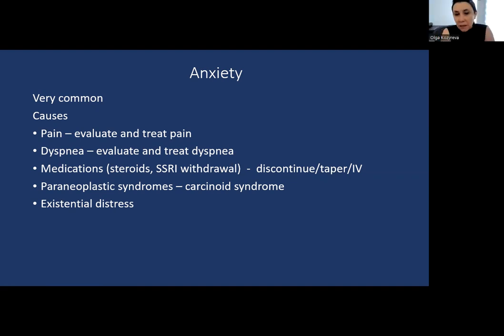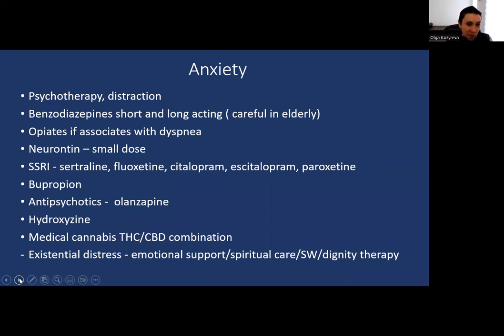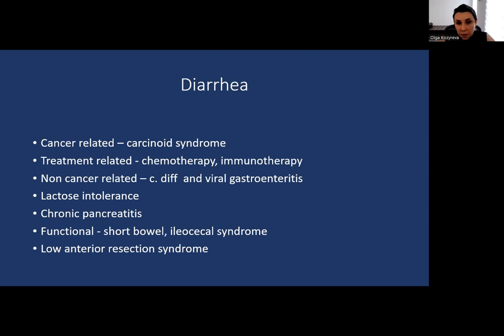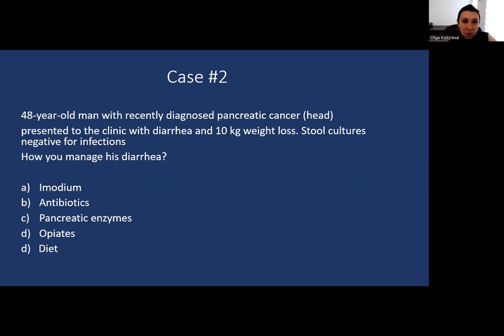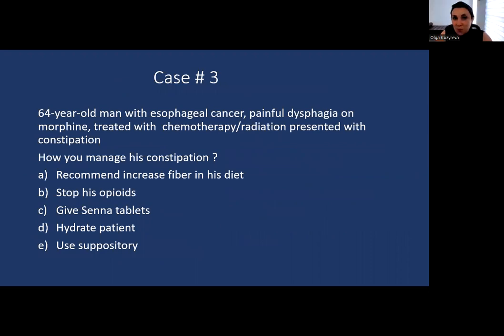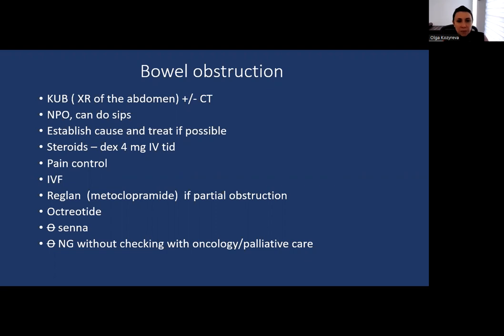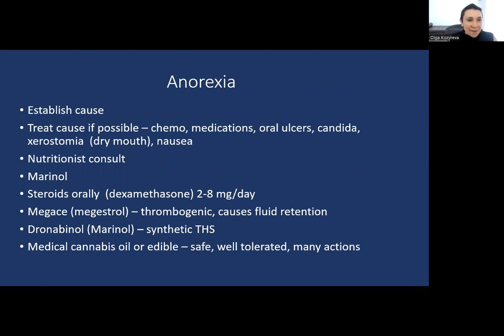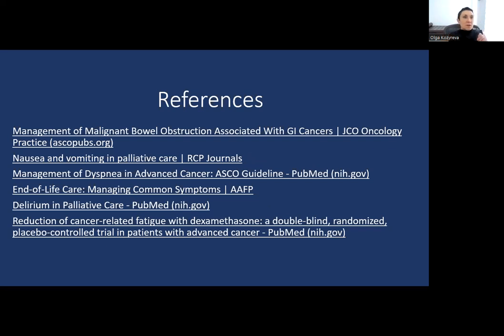Лекція 4. Паліативна допомога. Синдромне лікування.